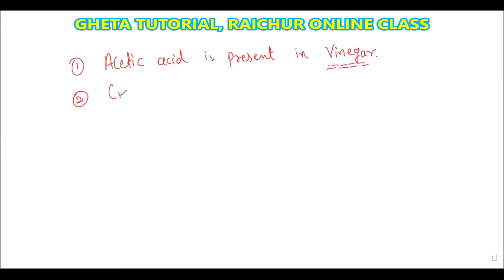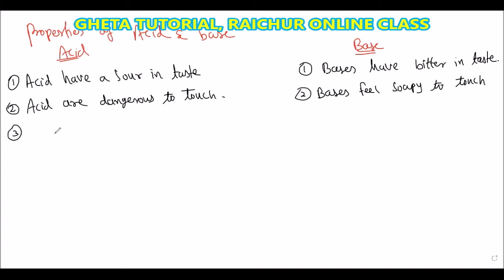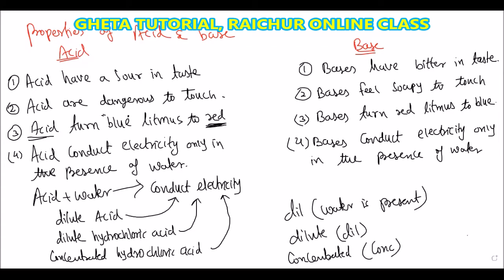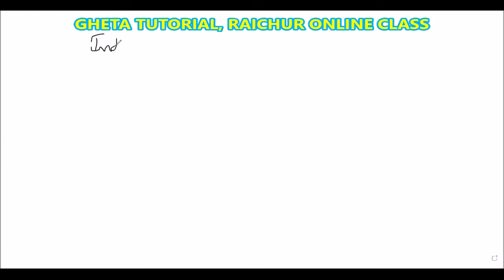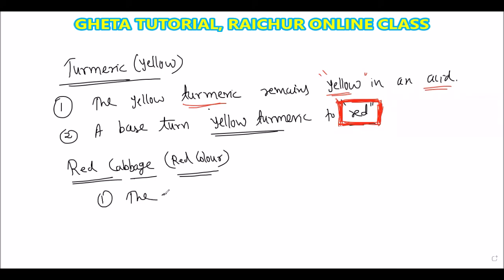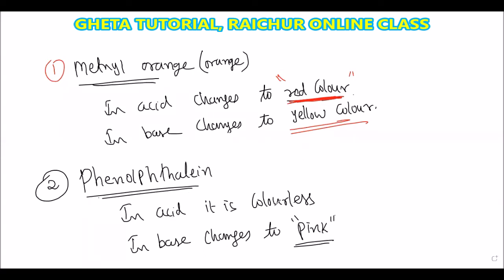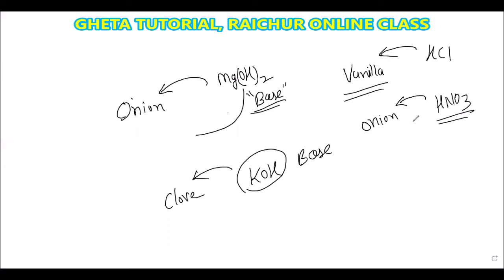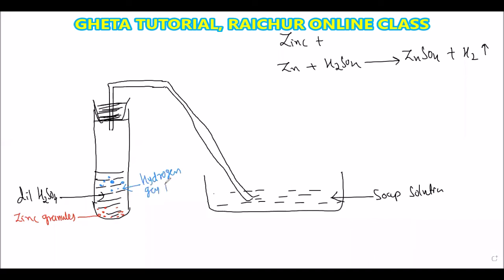Acid, bases and salt, olfactory, indicators, litmus paper, methyl orange, phenolphthalein, turmeric.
Gheta tutorial, raichur
Class X
Subject: Acid, bases and salt.
Topics covered:
(1) In which fruits acid present.
(2) Properties of acid and base
(3) Indicator
   (i) natural indicator
   (ii) Synthetic indicator
(4) Litmus paper indicator
(5) turmeric indicator
(6) Red cabbage indicator
(7) Methyl orange indictor
(8) Phenolphthalein indicator.
(9) Olfactory indicator
        (i) Onion   (ii) clove (iii) Vanilla
(10) Metal react with acid.
(11) How to recognized hydrogen gas.

watch according to your topic just click on the link of the topic

00:16 what acid is present in different fruits.
03:34 strong or weak acid and strong or weak base
06:37 properties of acid and base
20:58 indicators, natural and synthetic indicators
25:21 turmeric and red cabbage indicator
31:19 methyl orange and phenolphthalein indicator
34:10 olfactory indicator
42:26 acid react with metal
45:01 how to test Hydrogen gas